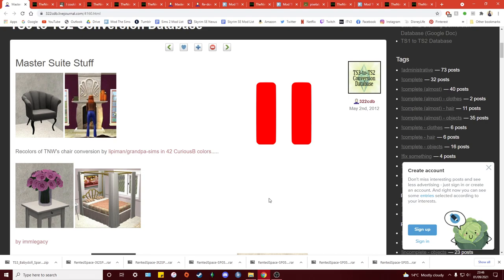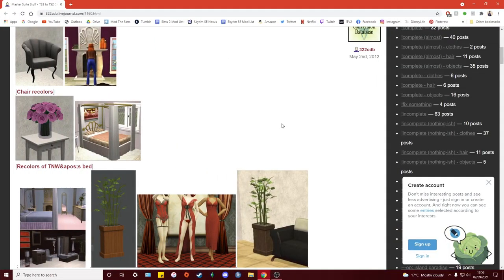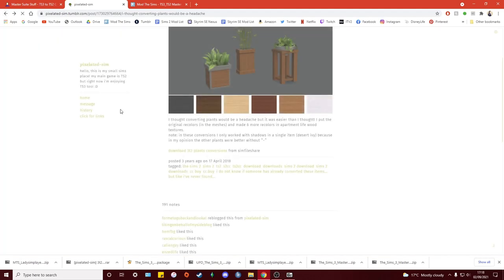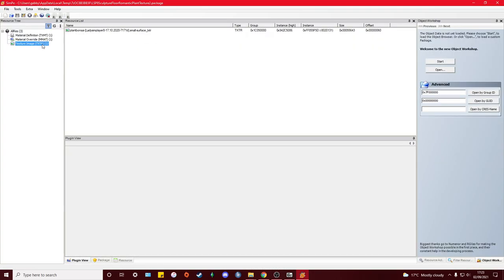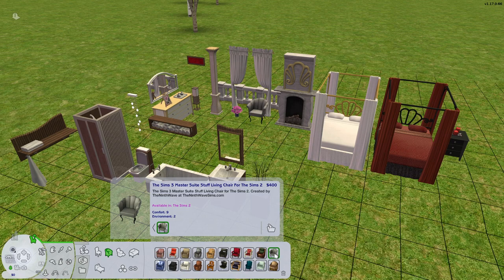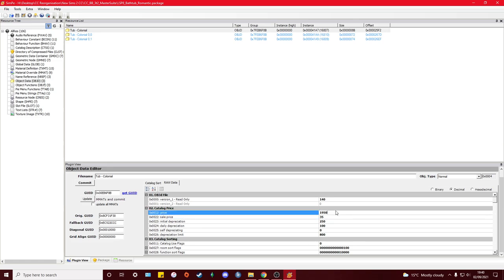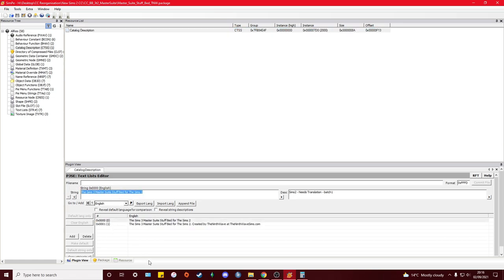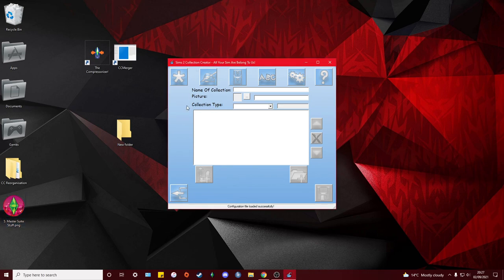How to Organise & Edit Sims 2 Custom Content to Perfection | Part 2: CC Build/Buy Objects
This follows on from my previous video about organising & editing CC, especially CAS CC. For more general tips, make sure you check out that video but in this one, more advanced stuff specifically for objects will be covered. As with the last video, bare in mind that I'm an obsessive freak but even if you pick up just a handful of the many tips shared in this video, I'm sure you'll notice your game loading faster and running smoother, and/or get your BB catalog just how you like it!

Chapters:
Intro: (00:00)
Downloading, Making Choices & Quality Checking: (00:52)
Compressing, Merging, Organising & Naming: (04:02)
Applying Recolours from one Converted Object to another: (06:57)
Further Quality Checking (deciding what to edit): (12:33)
SimPe: Editing Object Stats, Pricing and making them quarter-tile-enabled: (15:56)
SimPe: Changing the Category an Object is sorted into: (19:50)
SimPe: Edit name and/or description of Object (20:56)
SimPe: Regenerating a crappy thumbnail (21:30)
Creating & organising a custom Collection: (23:02)
Final Thoughts: (28:01)